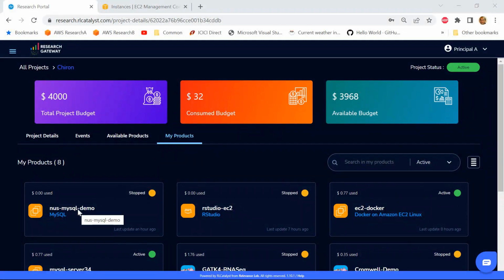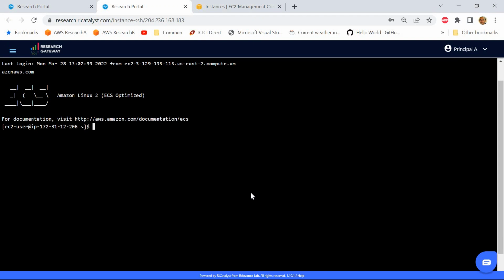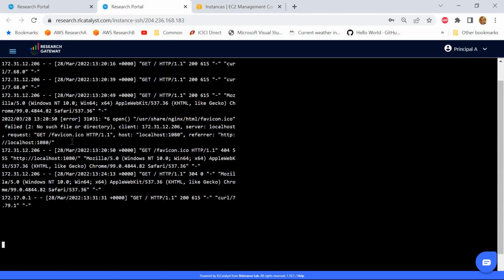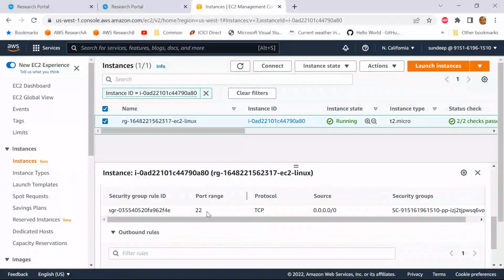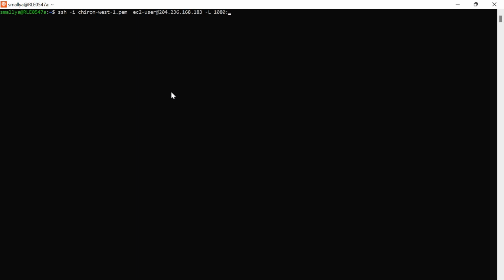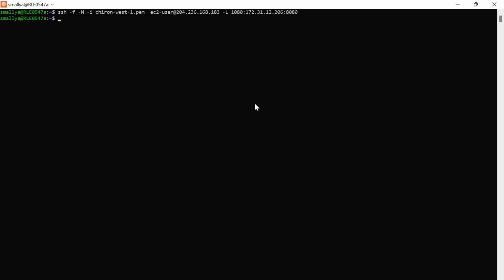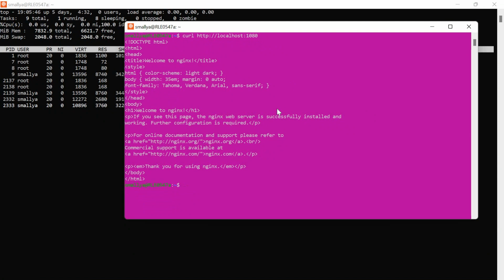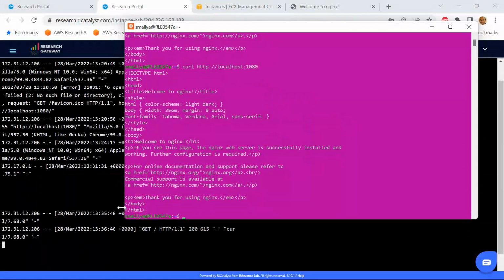Connect to Workspace With Port Forwarding